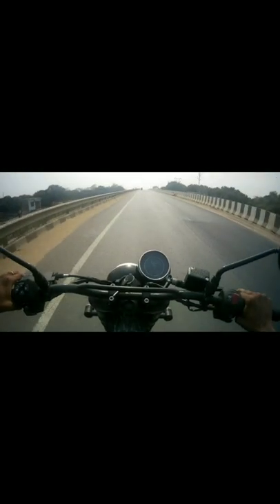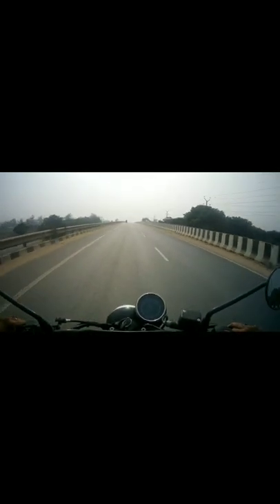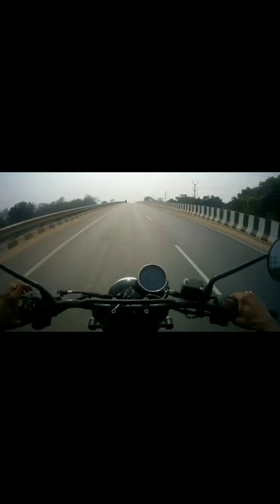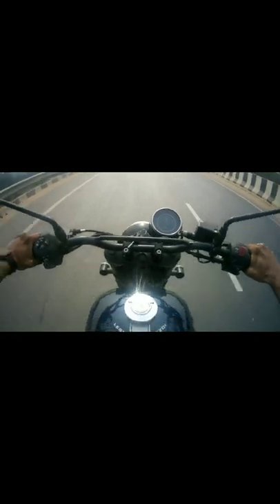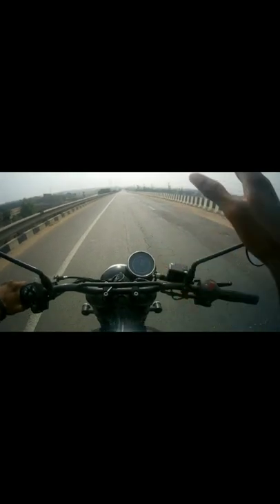Yezdi Scrambler Brake Test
Saroj Enterprises

Ward No.27, Bounsi Road
Aliganj, Bhagalpur- 812005 (Bihar)
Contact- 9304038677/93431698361